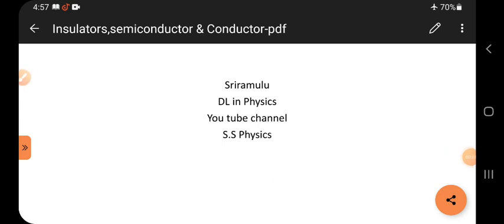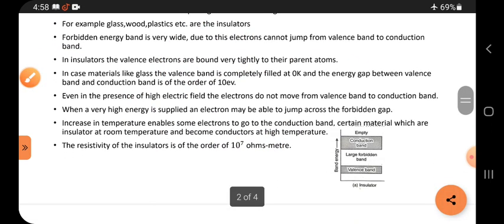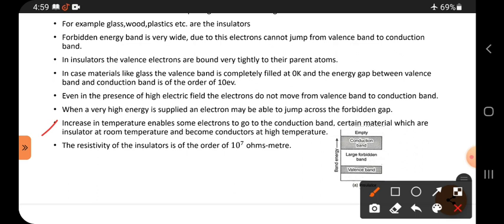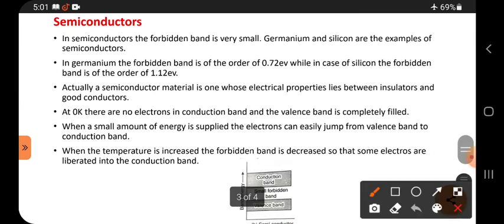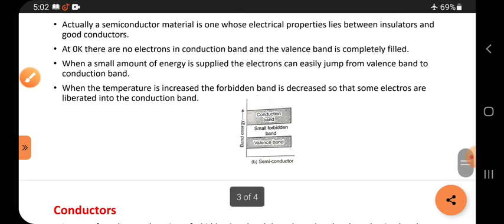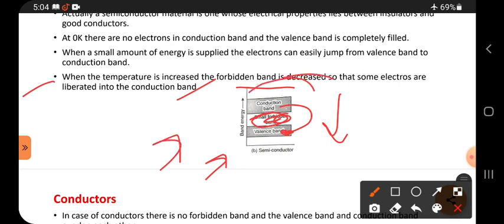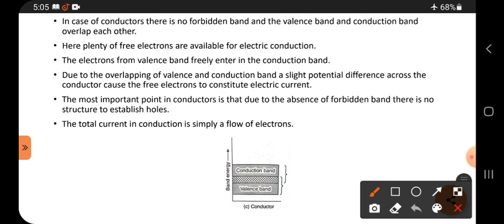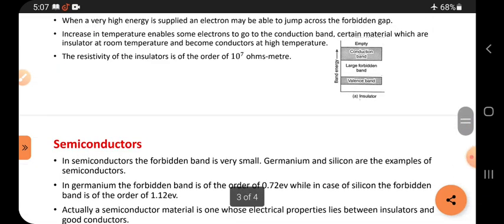insulator ,semiconductor and conductor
insulator,semiconductor and conductor from band theory of solids